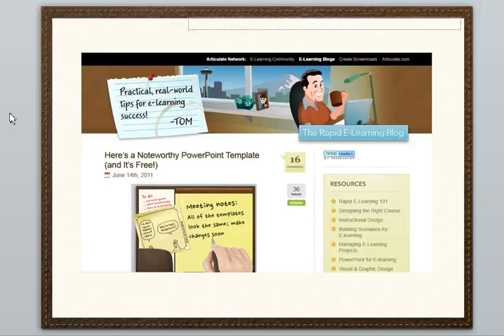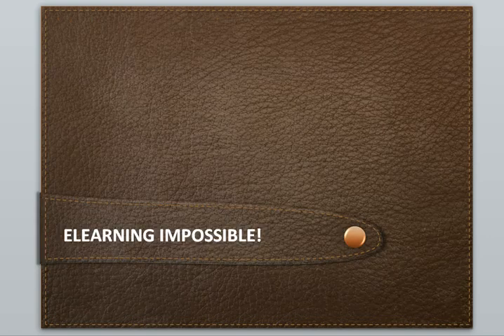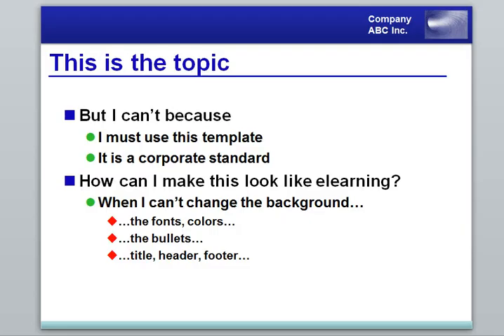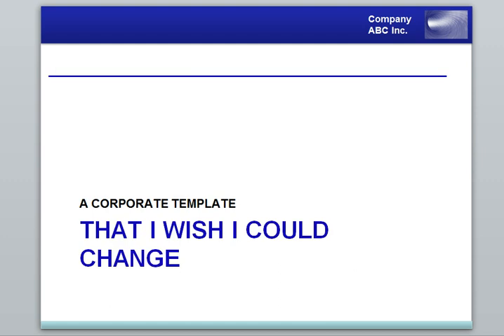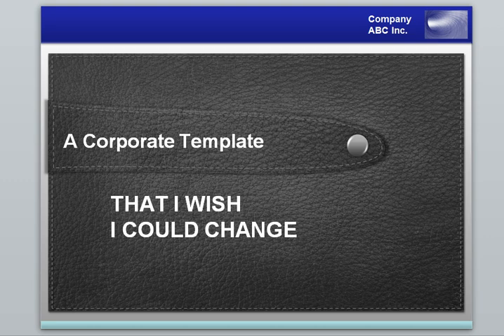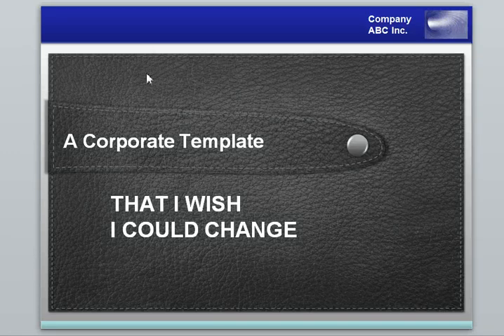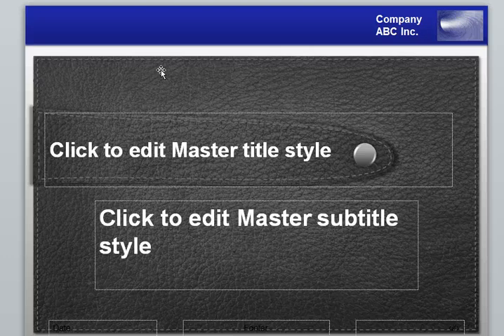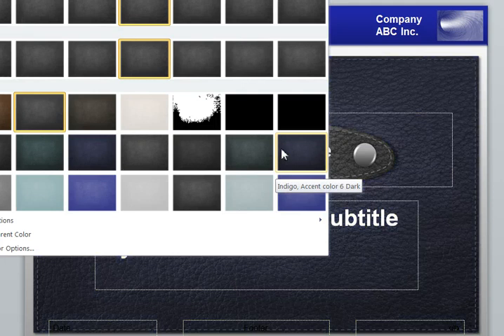Working with Articulate freebies within the constraints of corporate templates.